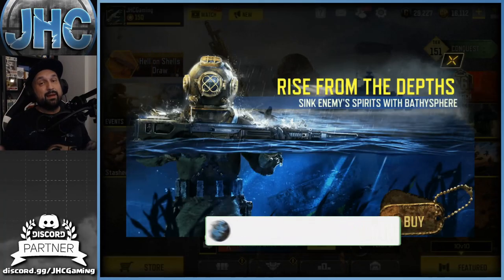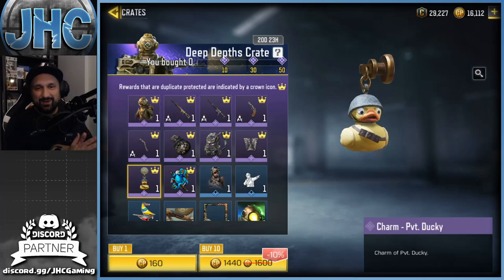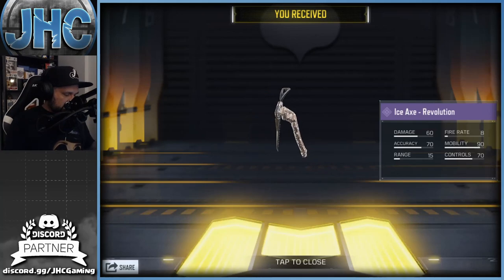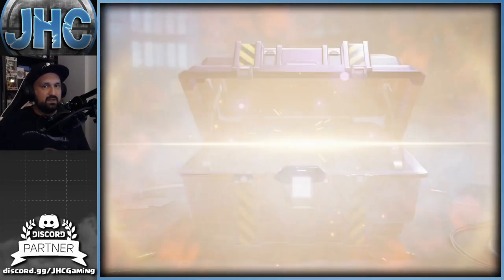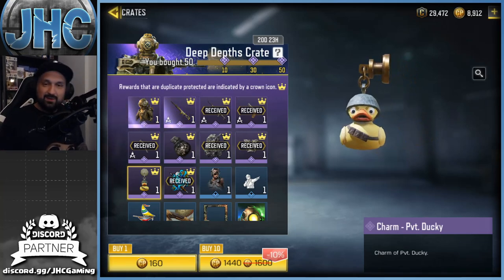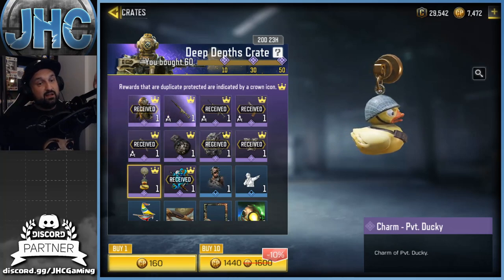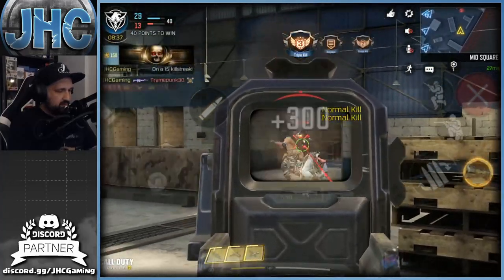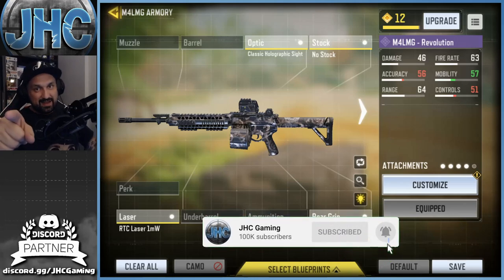NEW Deep Depths CRATE in Call of Duty Mobile | CoD Mobile Crates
This crate opening video is just SICK!!! Was a lot of fun :) Enjoy this new cod mobile crate opening video in call of duty mobile. New cod mobile skins, gun skins, soldier skins and MORE!!! And some insane call of duty mobile gameplay on top!!